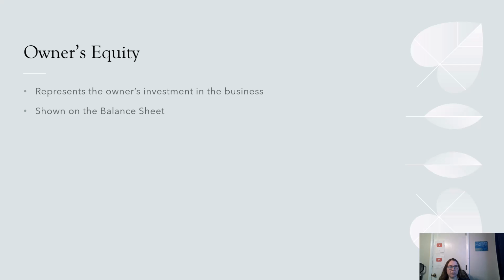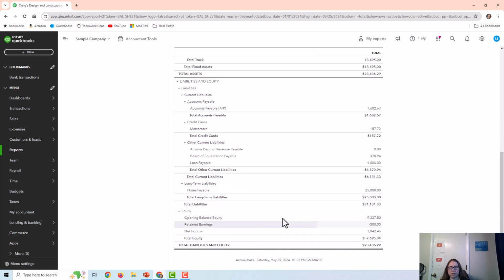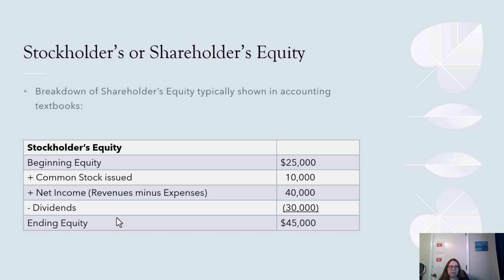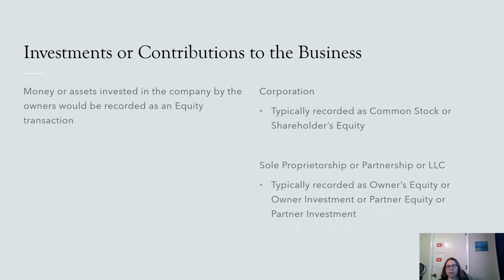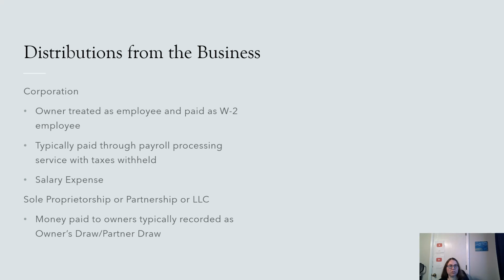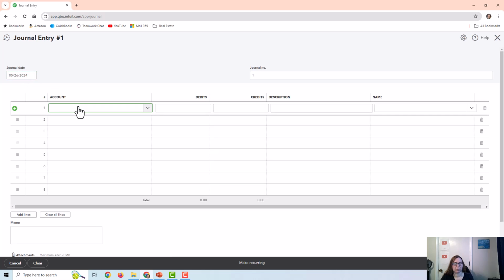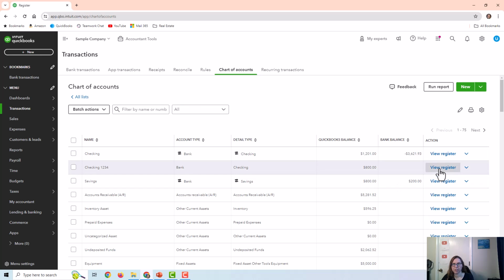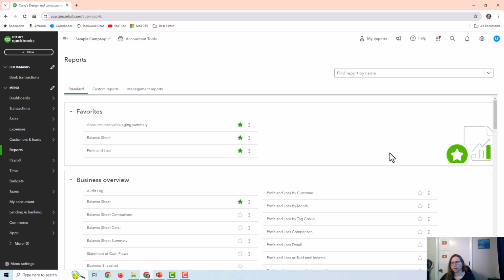Owner's Equity Overview for Business Owners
This video gives an overview of owner's equity, what it means, and a few simple examples.

00:00  Intro
00:15 Definitions and detailed explanations of equity
11:00 Examples

Here is my playlist of videos related to business and personal transactions.  You'll find a lot more examples in these videos:

Please note that there are a lot of different variations of the actual name of your Equity account(s).  Your Equity account names might be slightly different than my examples.